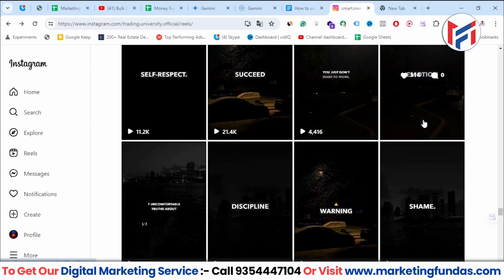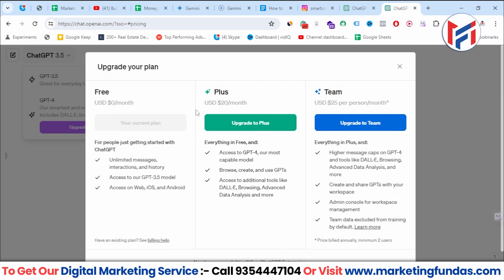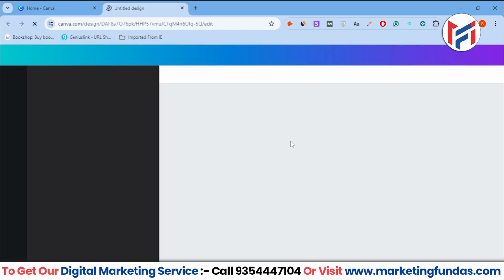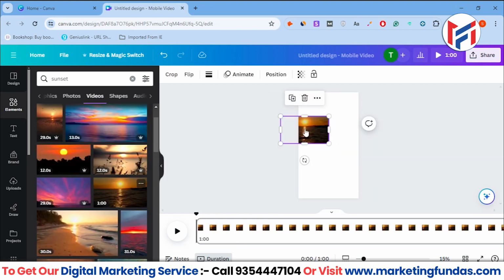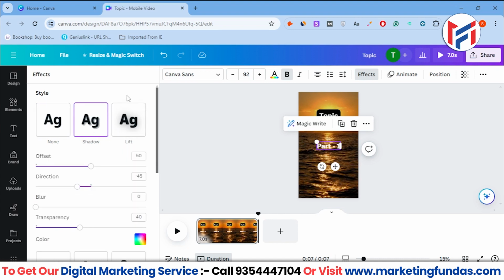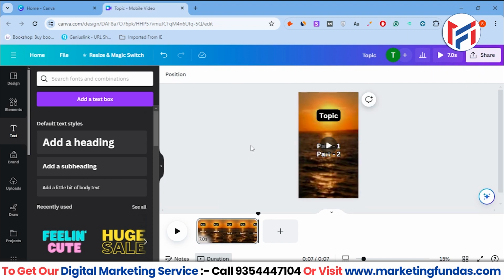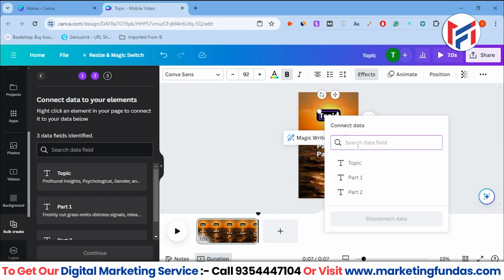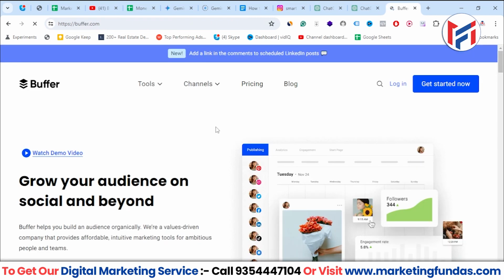SECRET way to Create 1000 MONETIZABLE Reels/Shorts In 10 Min | ChatGPT + Canva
Discover the secret to creating 1000 monetizable Reels/Shorts in just 10 minutes using ChatGPT and Canva! This method will revolutionize your content creation and help you make money online in 2024.

If you're a content creator looking for ways to create short-form content in bulk, then this video is for you! With the power of ChatGPT and Canva, you can easily generate high-quality, monetizable videos and boost your online income. Don't miss out on this game-changing technique!